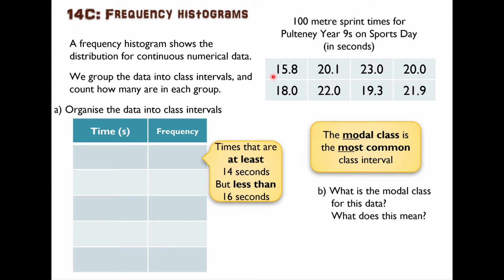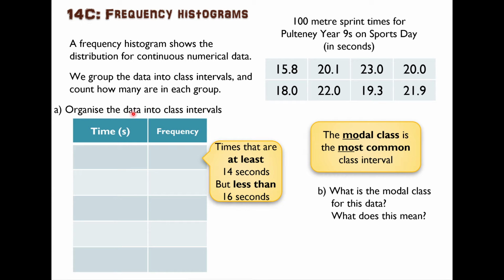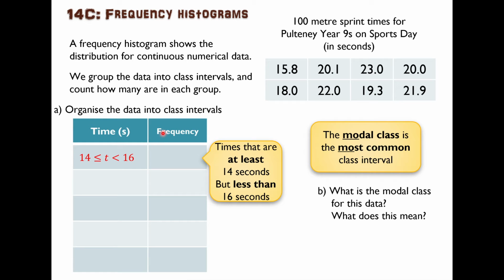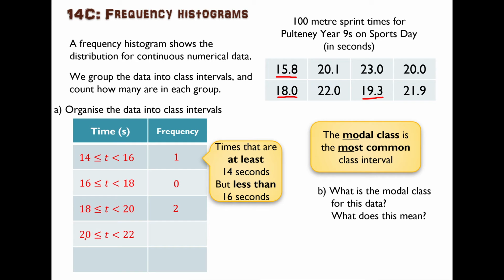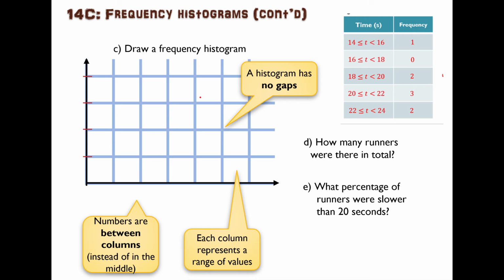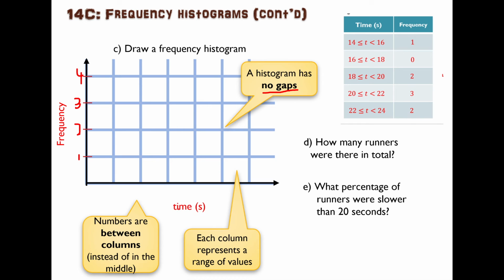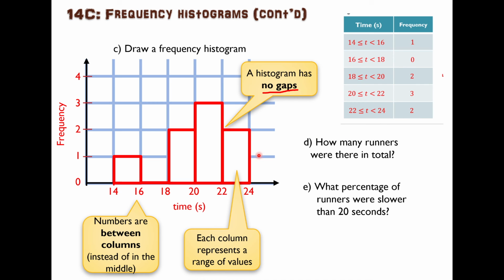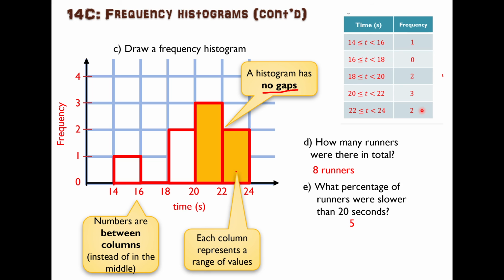14C Frequency histograms